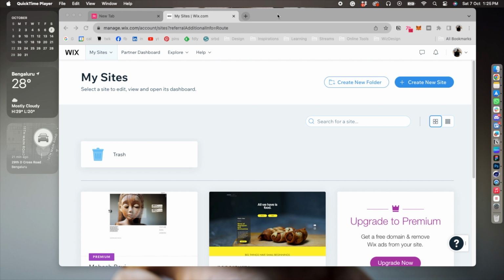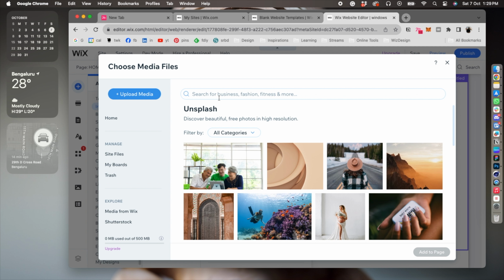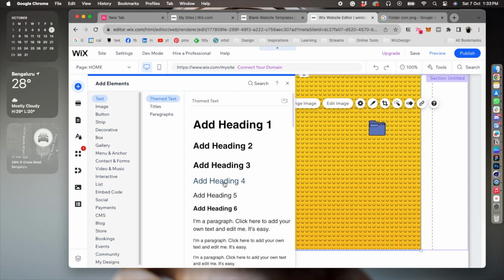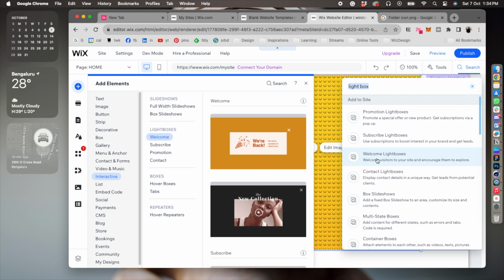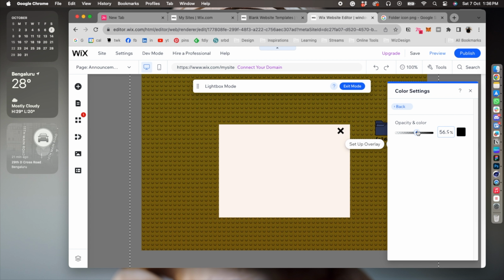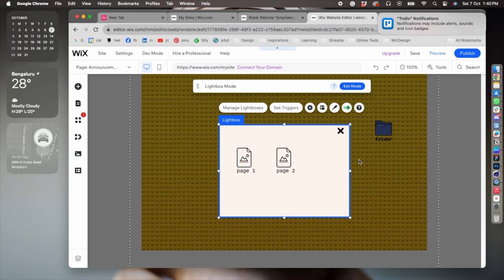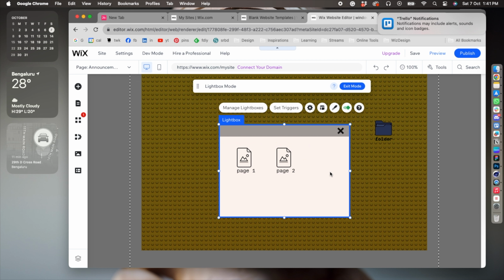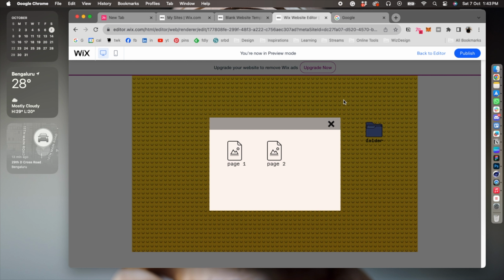Create a Windows-Inspired UI for your Website using Wix